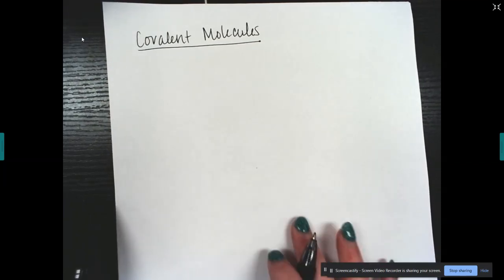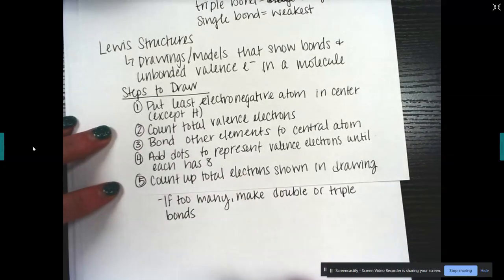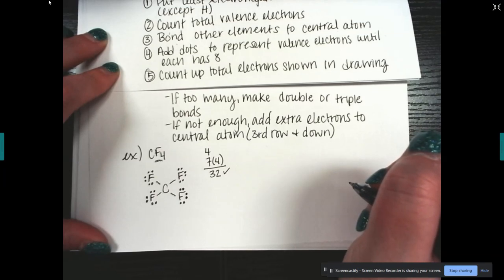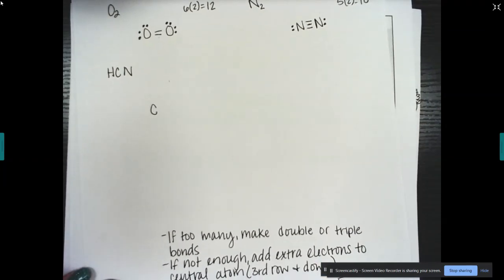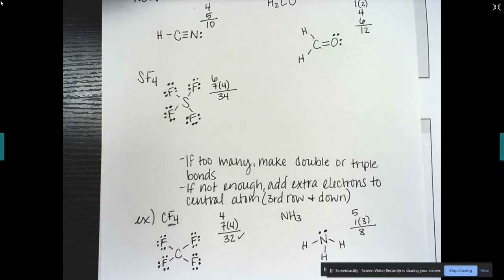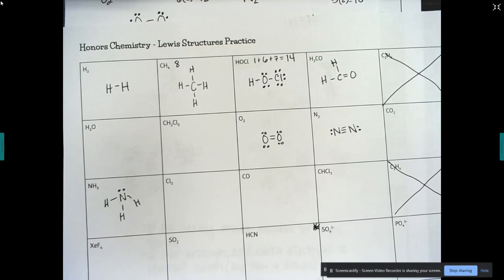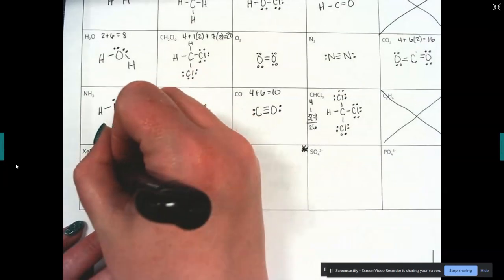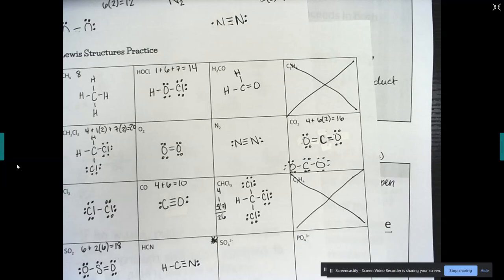Notes Video: Lewis Structures - 4/7/21